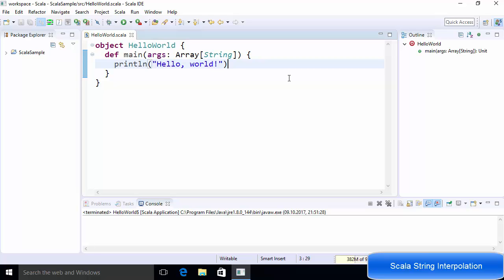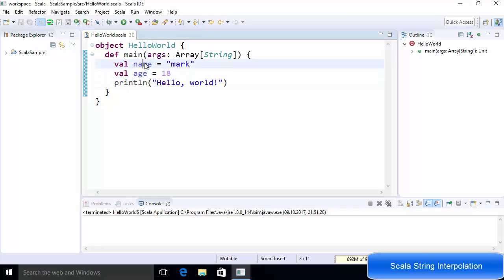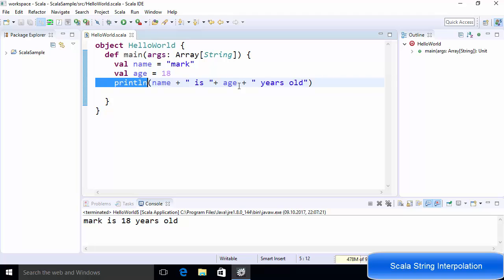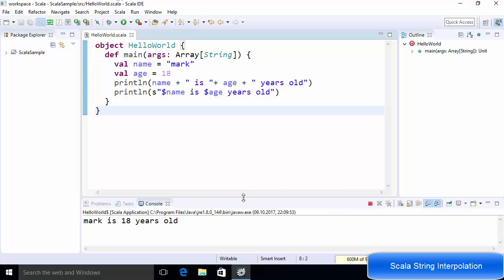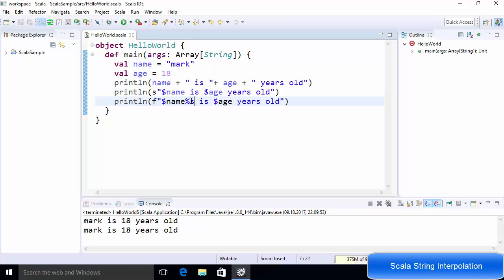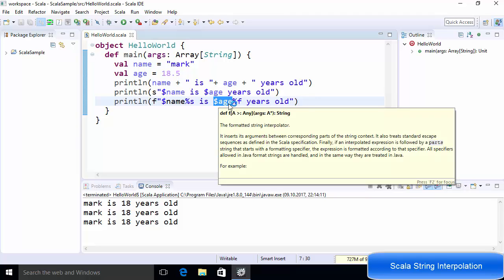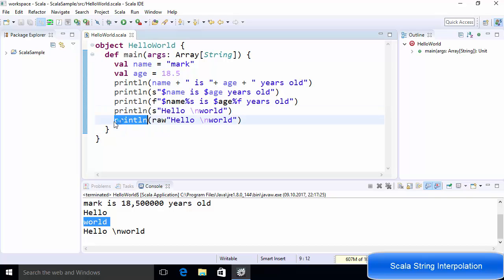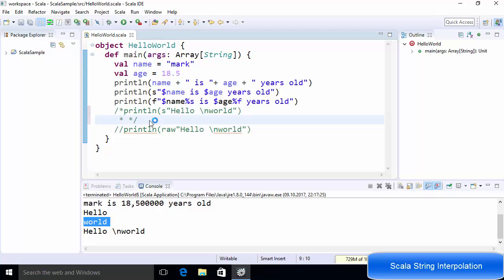Scala Tutorial 6 - Scala String Interpolation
In Scala it’s common to inject variables in strings like this with the different types of string interpolation:

Scala supports basically three kinds of String Interpolation:
s String Interpolator -  Prepending s to any string literal allows the usage of variables directly in the string

f String Interpolator - Prepending f to any string literal allows the creation of simple formatted strings. It is  similar to C languages style printf . When using the f interpolator, all variable references should be followed by a printf style format string, like %d, %s, %f etc.

raw String Interpolator - The raw interpolator is similar to the s interpolator except that it performs “No escaping of literals within the string”